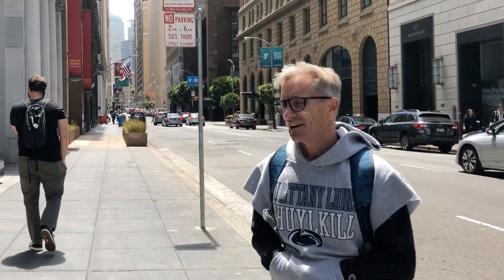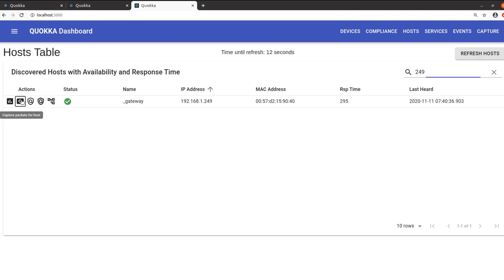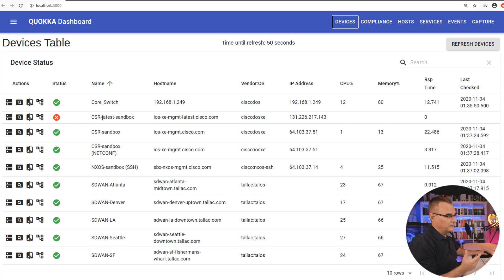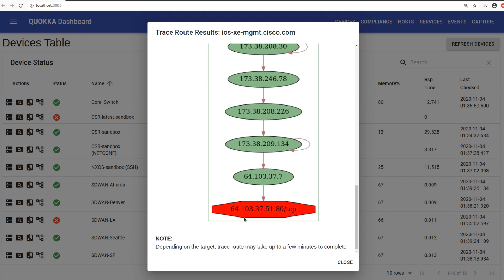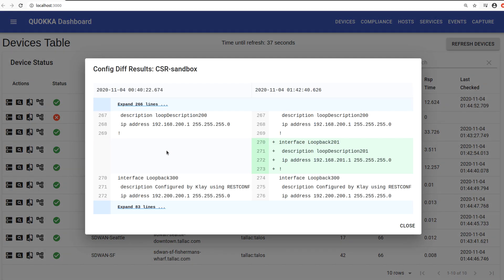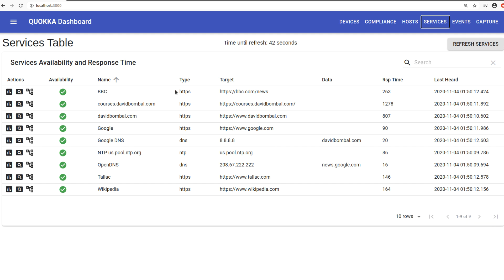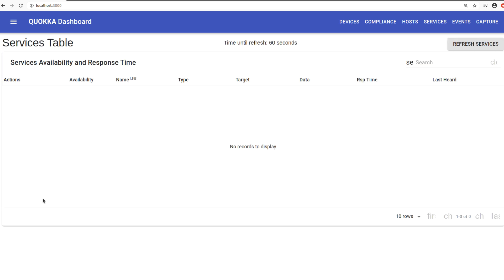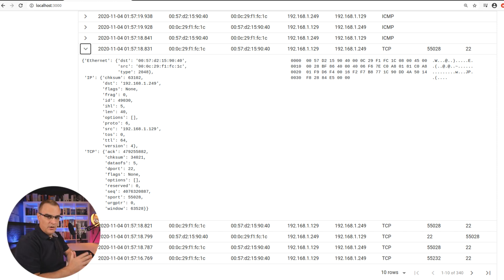Python Network Automation Training changes today!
Today it all changes. It's time for next level DevNet Python Network Automation Training.

OVA username: quokka
OVA password: quokka123!

To start quokka:
quokka@quokka:~$ cd ./quokka/
quokka@quokka:~/quokka$ ./run-all.sh

Code: DBAF15P

devnet
cisco devnet
ccnp
ccna
python automation
cisco devnet
network automation
network programmability
python cisco
cisco python automation